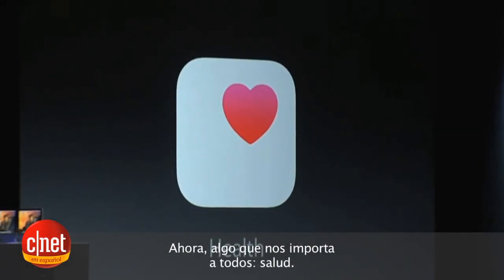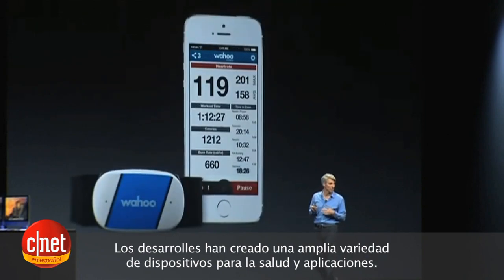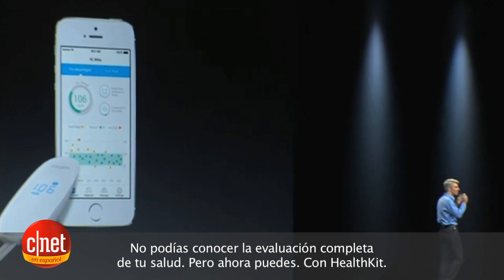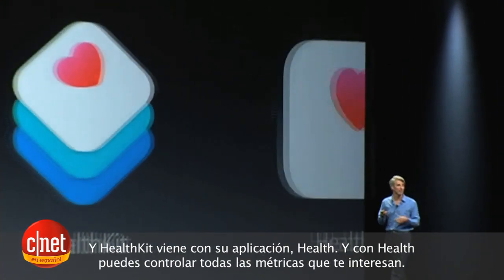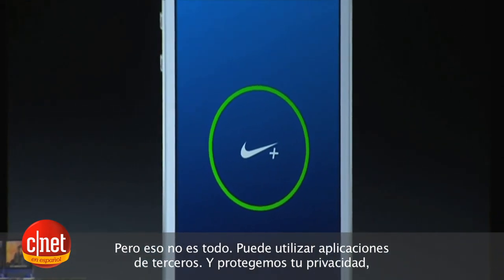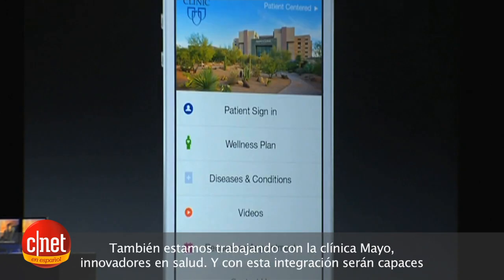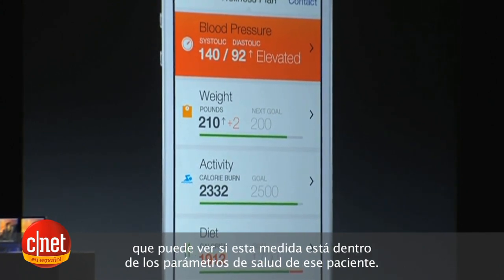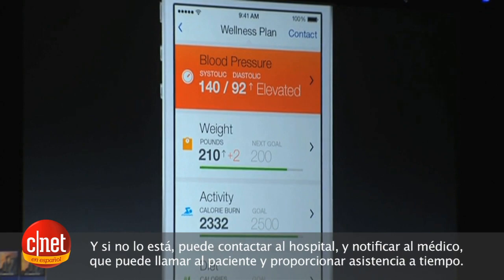El keynote de Apple, en español: HealthKit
Para más información sobre productos, guías y noticias sobre el mundo de la tecnología visita
Mira la presentación de la nueva función de salud de Apple en la conferencia de desarrolladores WWDC 2014.